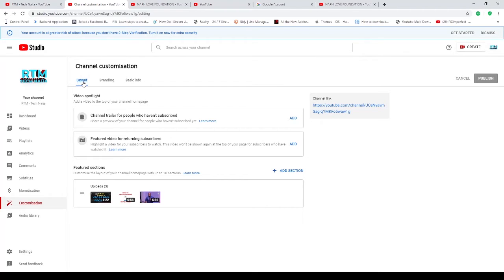HOW TO CUSTOMIZE YOUR YOUTUBE 2021 || The New YouTube Customization - RTM TECH NAIJA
In this video RTM TECH NAIJA explains where to find the new YouTube Channel customization for YOUTUBE CONTENT CREATORS

RTM TECH NAIJA is passionate about helping Nigerians finding it difficult to blend with the technological trends today.

This Is a tutorial on the new YouTube Channel Customisation